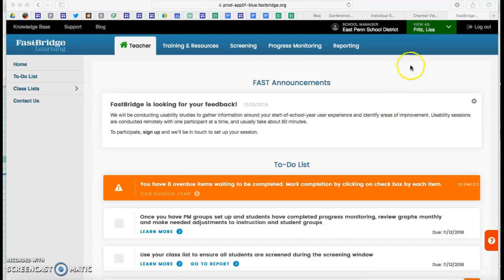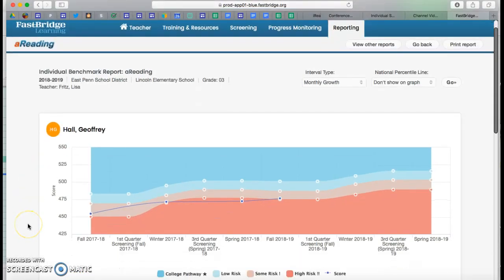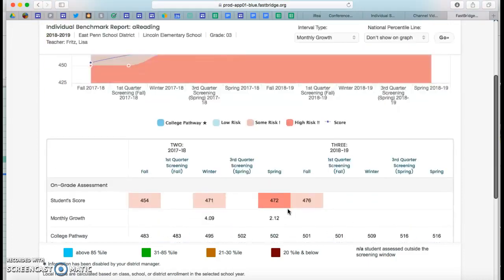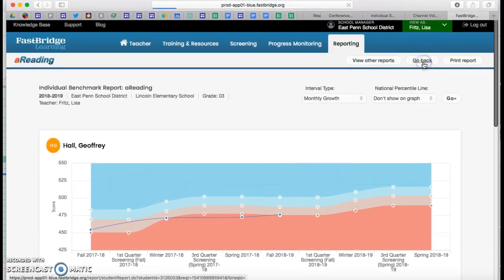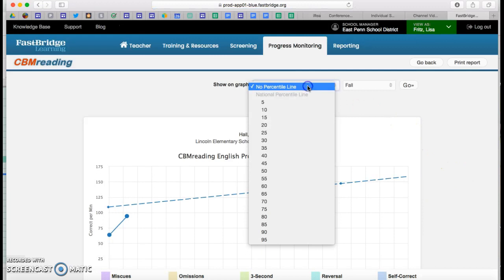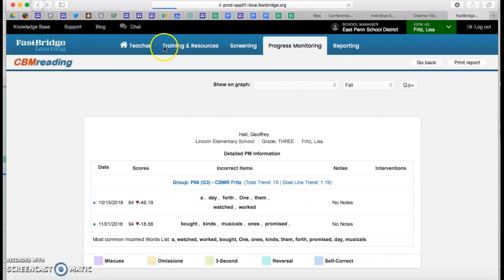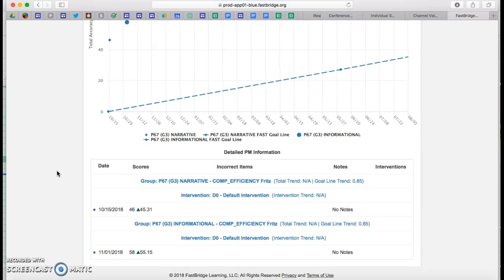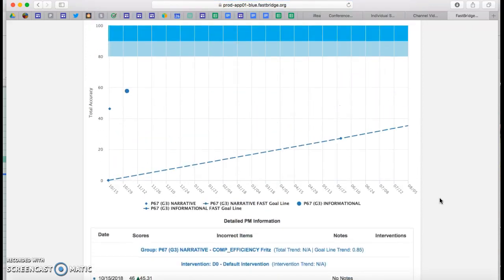Fastbridge aRead CBM CompEff Nov Conf